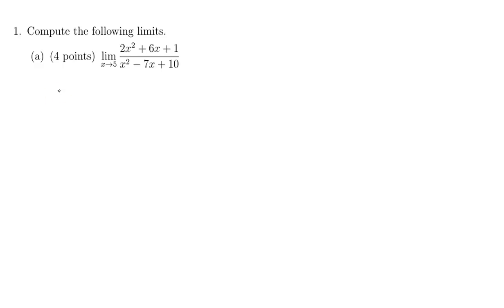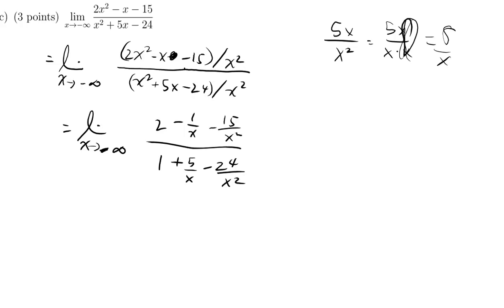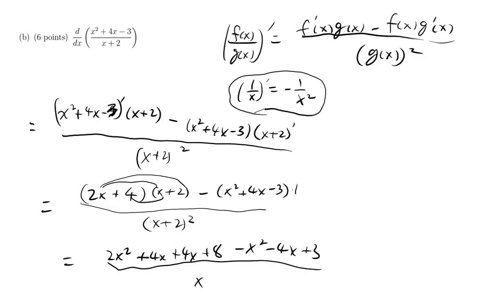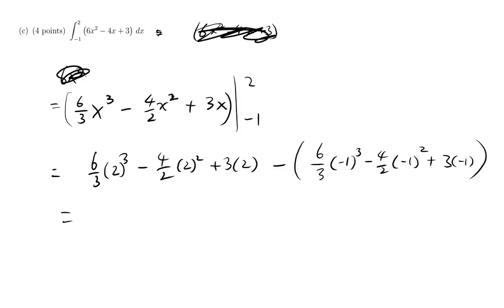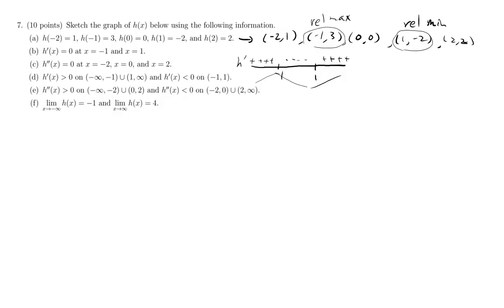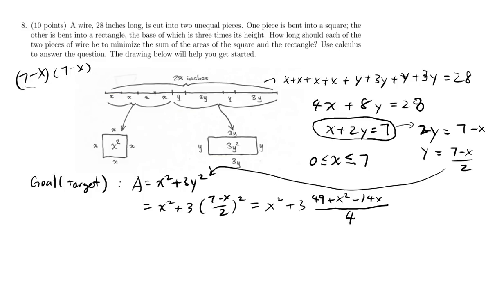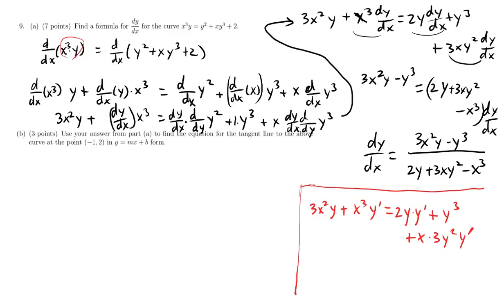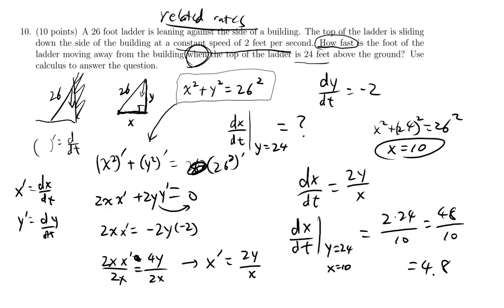Math111 final exam review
Here I solve Dr. Yuster's final exam review